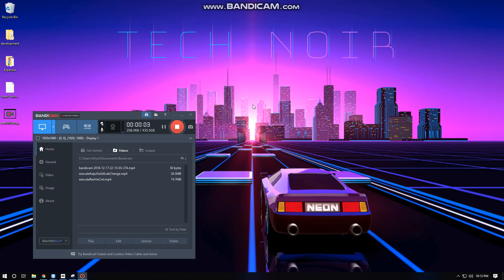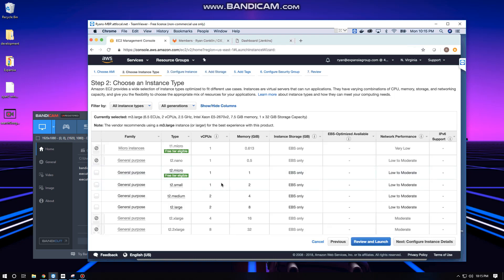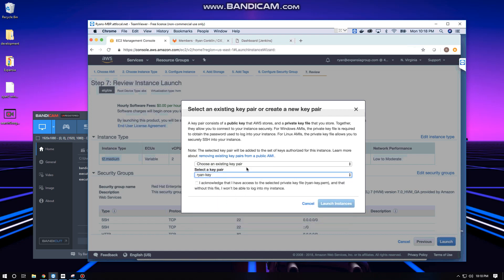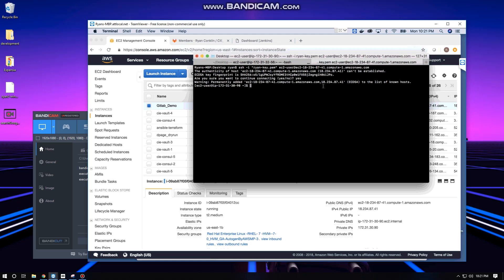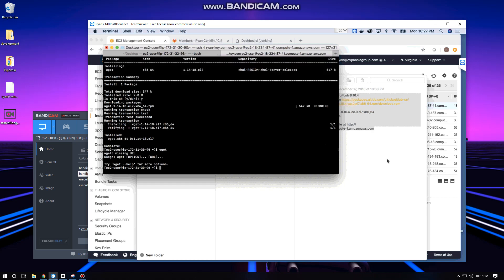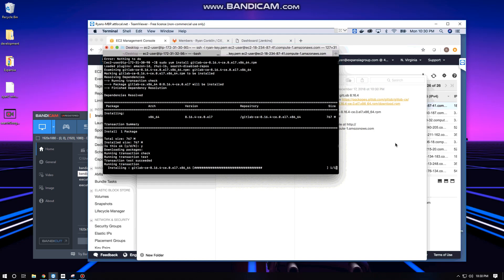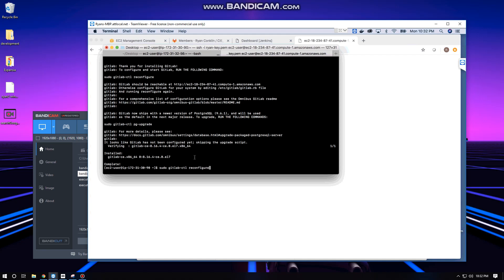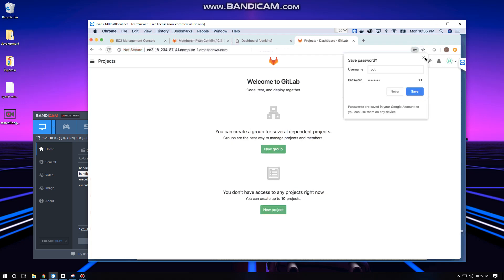Install Gitlab on RHEL 7 AWS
In this video I cover installing gitlab 8.16.4 on a RHEL 7 AMI set as a t2.med. The install is performed using wget to pull down an rpm.

RHEL 7 Dependencies for gitLab 8.16.4

sudo yum install gitlab-ce-8.16.4-ce.0.el7.x86_64.rpm

sudo gitlab-ctl reconfigure

(Be aware that your URL will be different, it will be the same as the public DNS for your RHEL 7 ec2.)